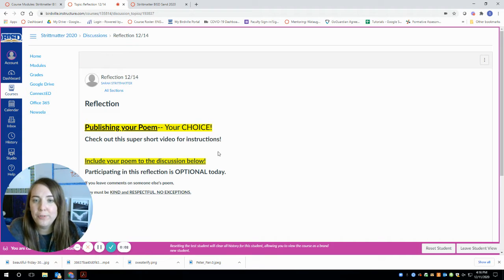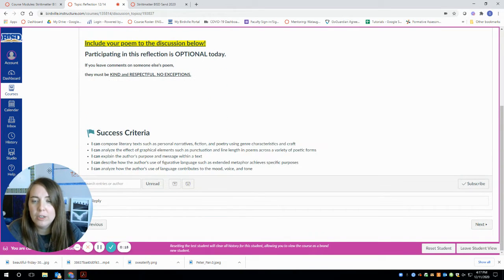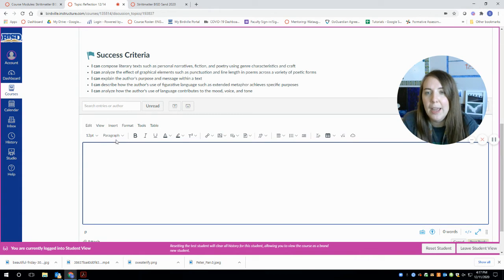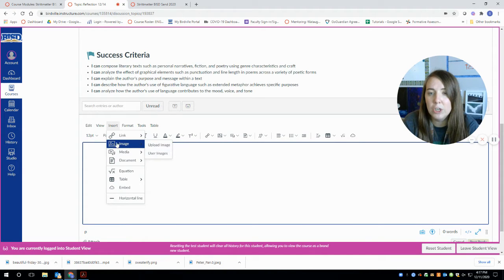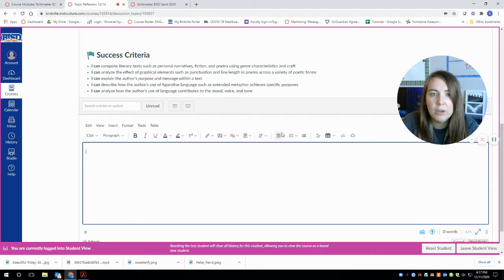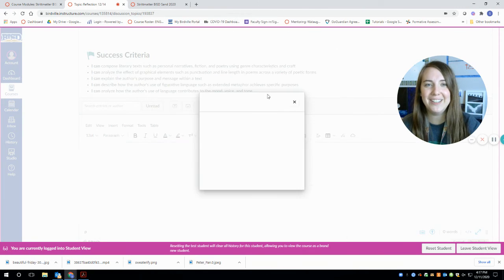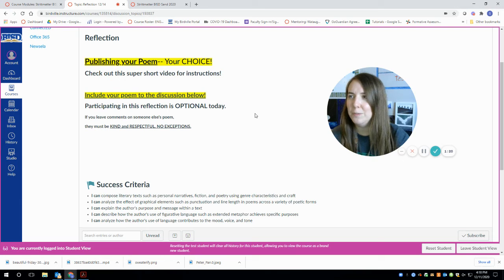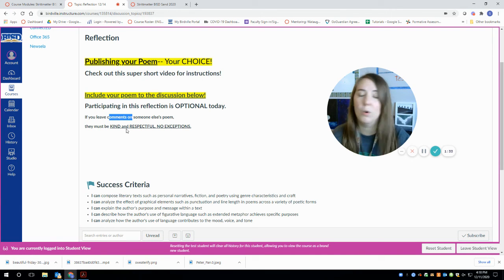Reflection: Publishing Your Poem! 12/14